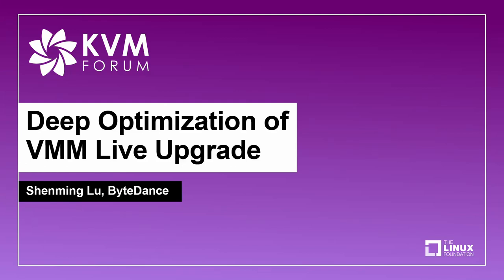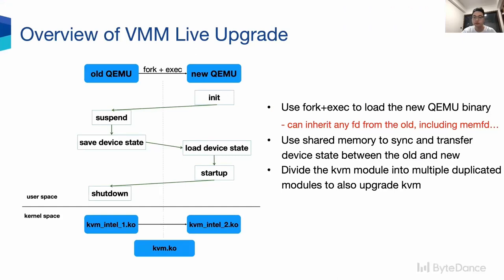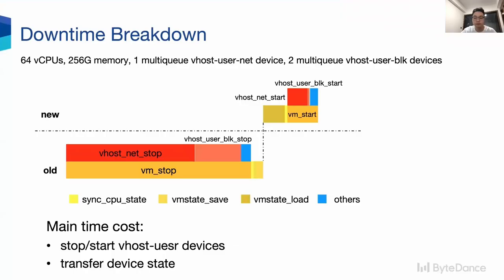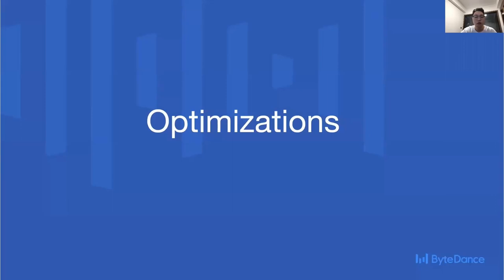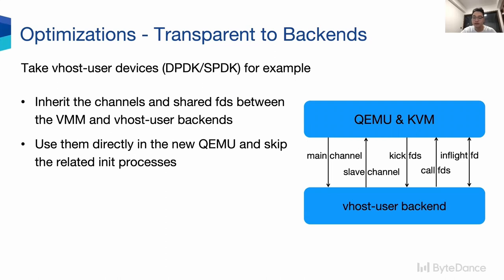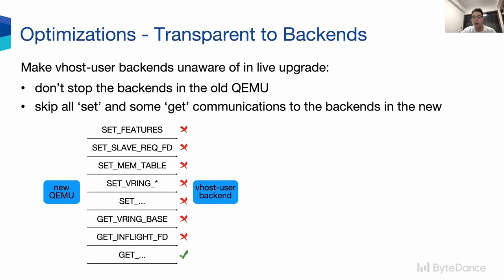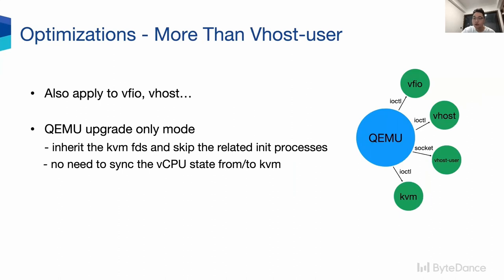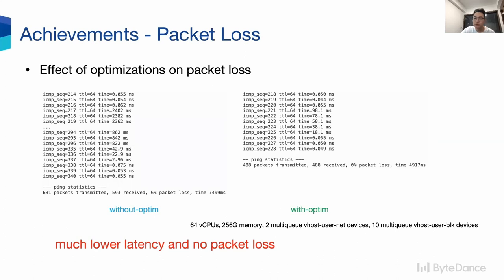Deep Optimization of VMM Live Upgrade - Shenming Lu, ByteDance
The current implementations of VMM live upgrade usually choose to reuse the live migration framework, which will pause and then resume the VM, including restarting the PCI devices, during live upgrade. However, we found in practice that the stopping and starting of some external devices such as vhost-user backends (especially multiqueue DPDKs) made up a large portion of the total live upgrade downtime (could up to ~800/900ms, unacceptable for user experience), besides, the I/O downtime might be much longer than the vCPU downtime. This topic introduces our optimizations on VMM live upgrade, mainly focusing on the inefficient direct reuses of the live migration framework, such as making some external devices unaware of in live upgrade. Our experiment shows that the optimized downtime has fallen from ~900ms to ~150ms (the VM has 64 vCPUs, 128GB memory, 2 multiqueue vhost-user-net devices, 10 multiqueue vhost-user-blk devices), also without any packet loss during live upgrade.